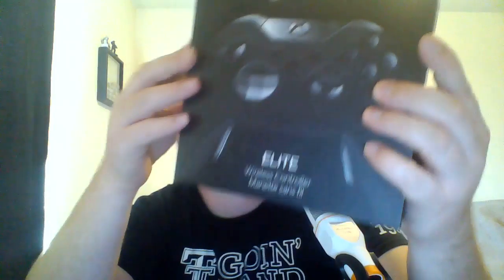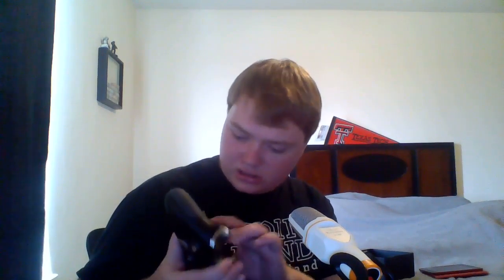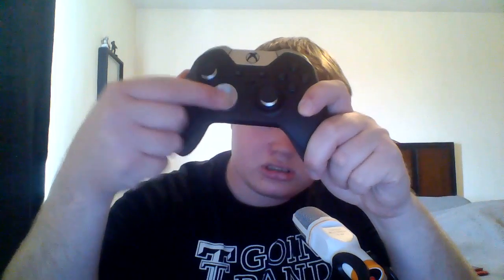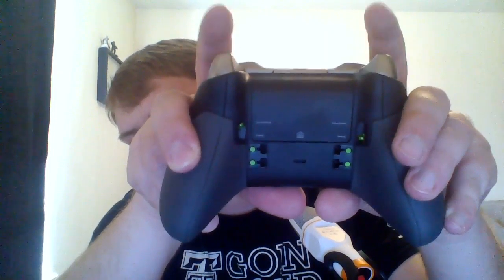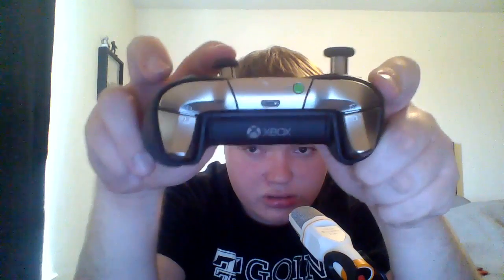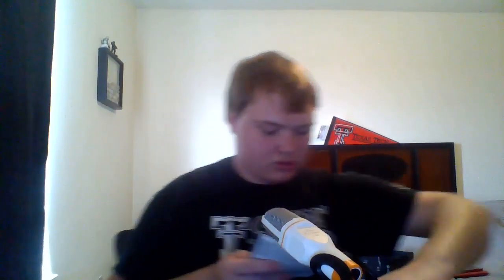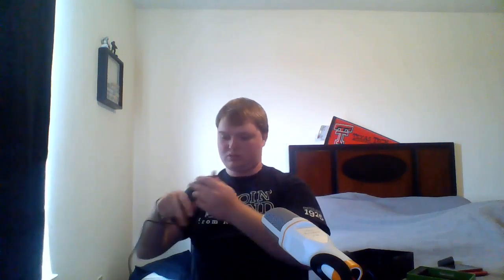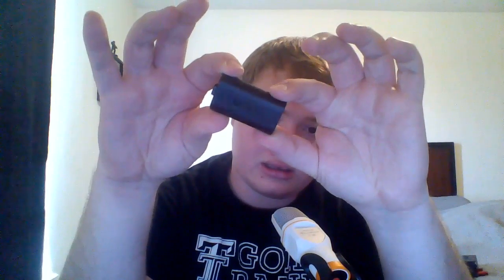Xbox One Elite Controller Mock Unboxing and Review 6 Months Later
6 months and a day later, unboxing and review of the Xbox One Elite Wireless Controller. I also give some advise on getting used to the Elite Controller at 22:16.

Can be used used on Xbox and Windows.